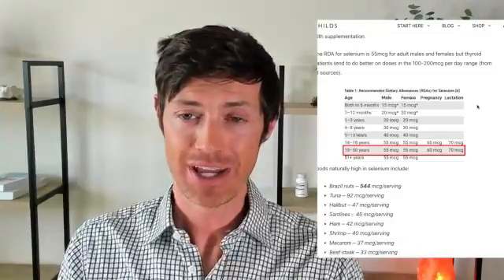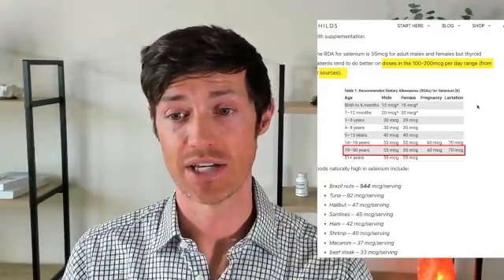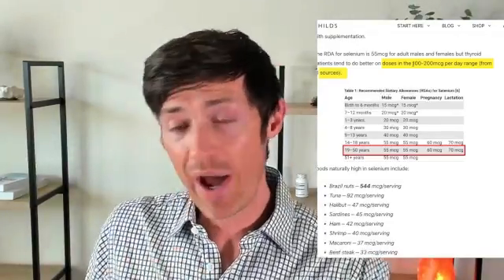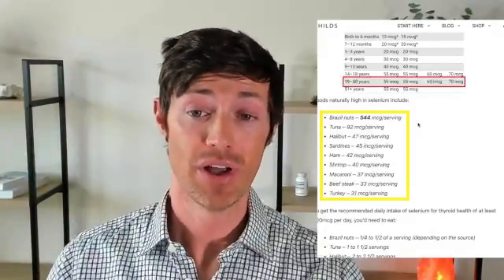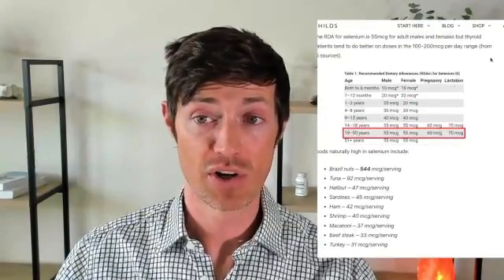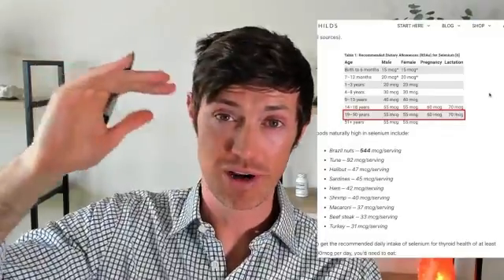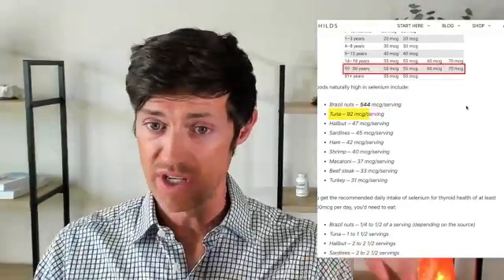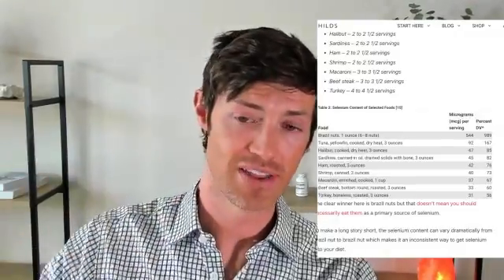These Selenium Rich Foods PREVENT Thyroid Problems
Selenium is a trace mineral that is incredibly important for thyroid function and may just be a way that you can protect against future thyroid problems and even treating existing issues.

Selenium acts to protect your thyroid from oxidative damage by helping to create the master antioxidant known as glutathione.

The thyroid gland is extremely susceptible to oxidative stress so low selenium levels often result in damage and inflammation to the thyroid gland.

When selenium is low, it also puts you at risk for developing autoimmune thyroid disease like Hashimoto's and Graves' disease.

Fortunately, you can easily get more selenium by eating the right foods.

Brazil nuts blow every other food away but it's not always a good idea to use them because it's easy to accidentally take too much.

For this reason, it sometimes makes more sense to supplement with selenium as opposed to trying to get it from foods.

For optimal thyroid function, try to get around 100 to 200 mcg per day.